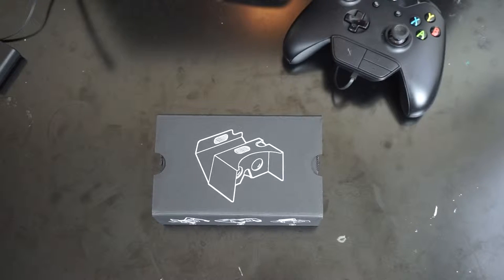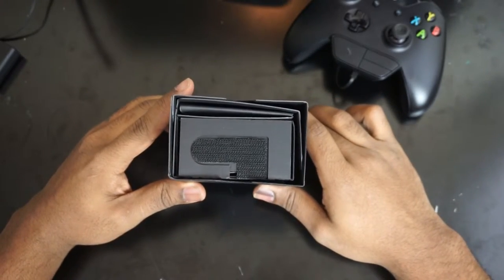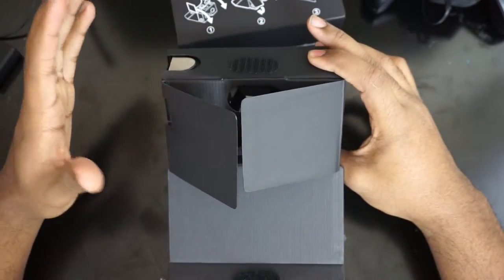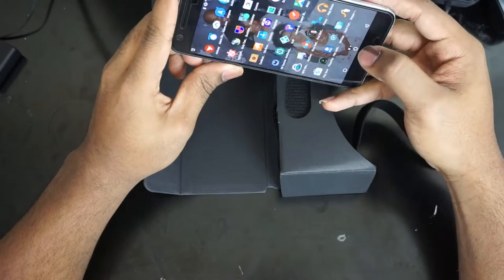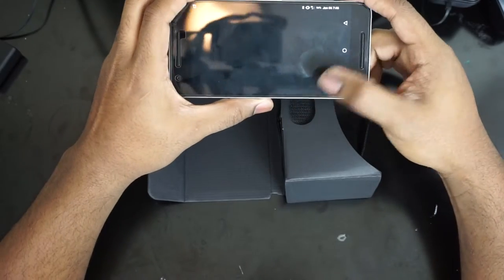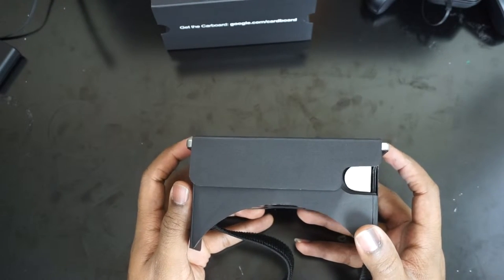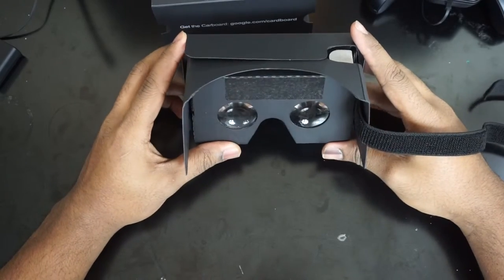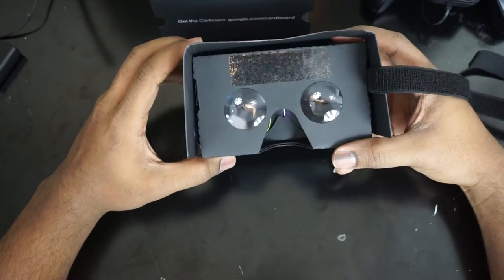Kollea Google Cardboard V2.0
Today we are reviewing the Kollea Google Cardboard v2. It's a cool little DIY kit that lets you explore the virtual worlds and games. Sorry about the super close up, I didn't check my camera after removing for my next big project :). I will show you the project results soon.